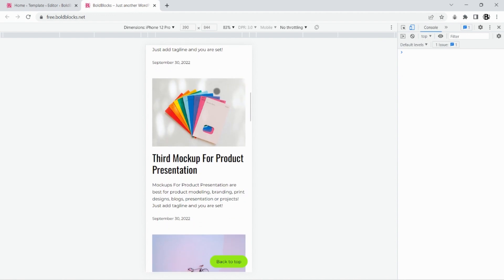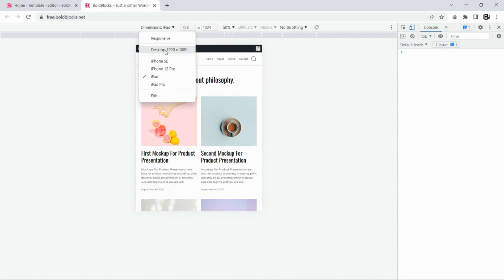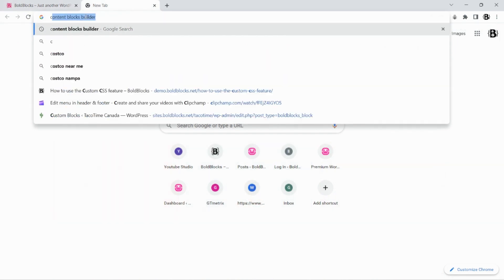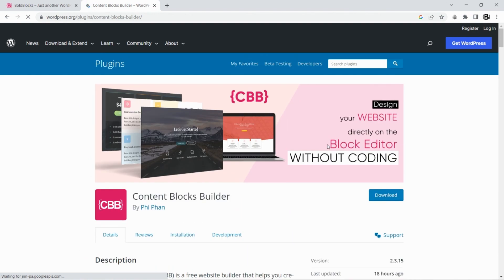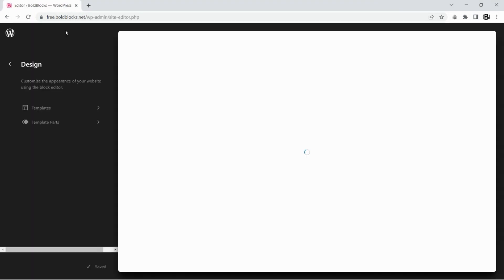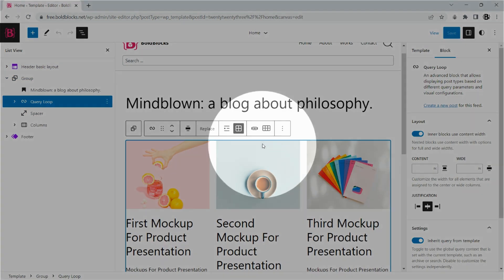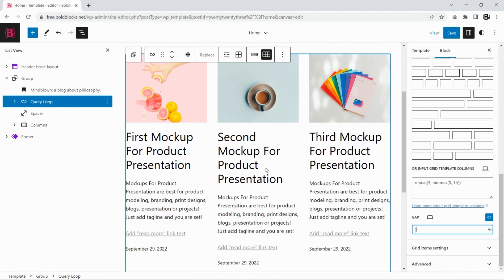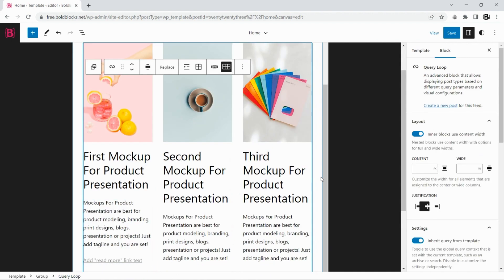How to use the new custom grid layout for the Query Loop block in CBB plugin - WordPress Gutenberg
The video guide for editing and customizing a responsive grid blog layout in the Gutenberg Block Editor with the Content Blocks Builder plugin.

0:00 Introduction
1:04 Start customizing the blog
1:20 Choose grid layout, change the template columns and gap